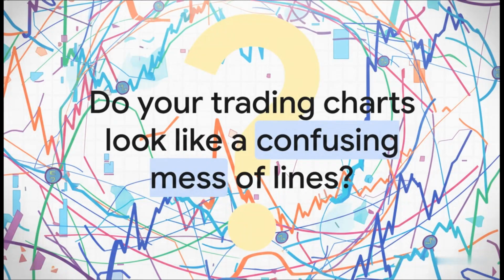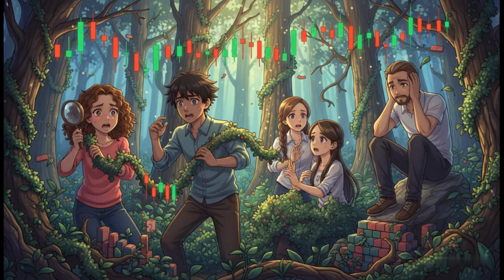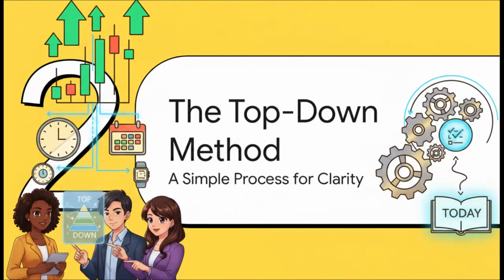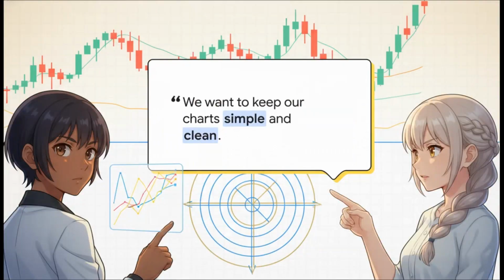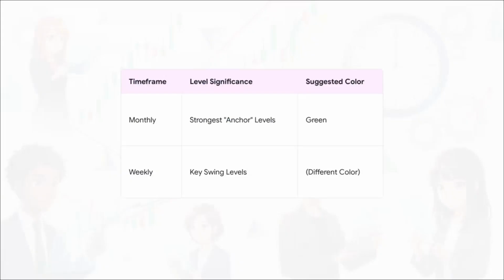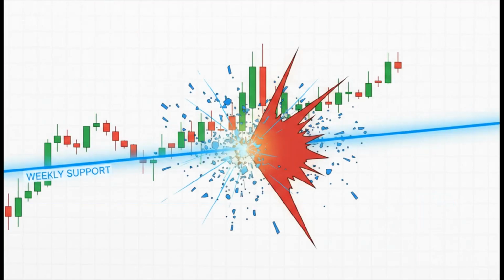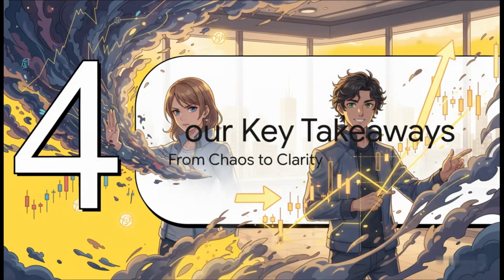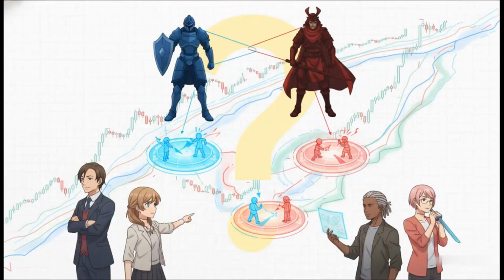Fibonacci Retracement Trading For Beginners (Go Pro FAST!)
In this video we show you everything you need to know about fibonacci retracement trading. This is the ultimate beginners guide to fibonacci retracement trading.